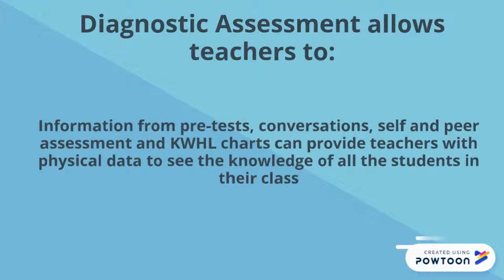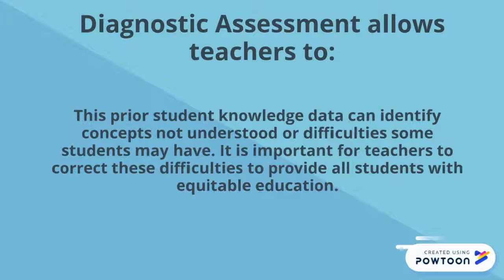Artefact 3: EUN303. Emily Bacic